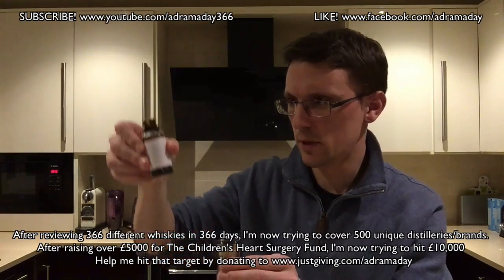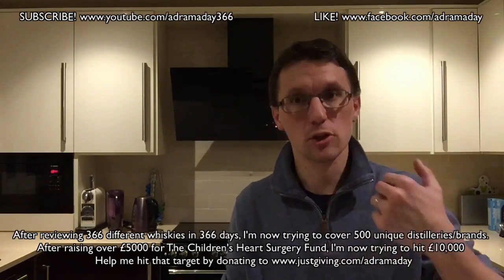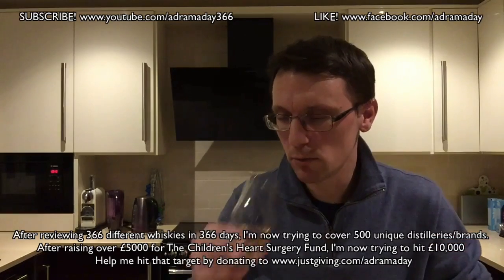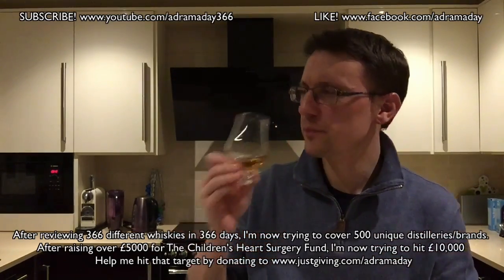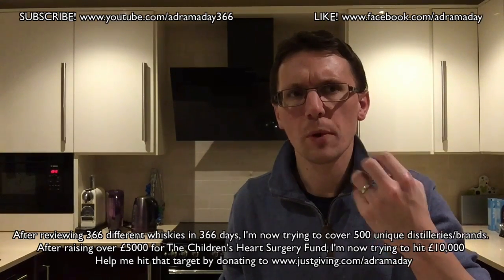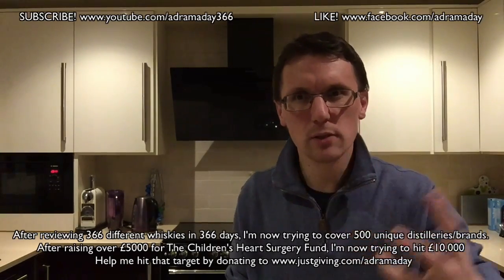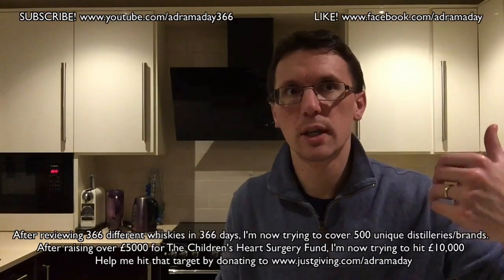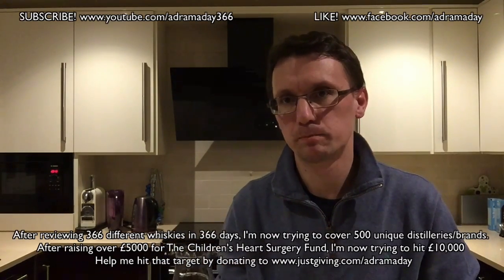A Dram A Day Blind Tasting Challenge - Mystery Dram #4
Sadly, not quite as successful on my guesswork this time around...